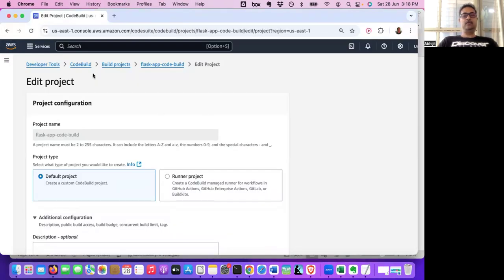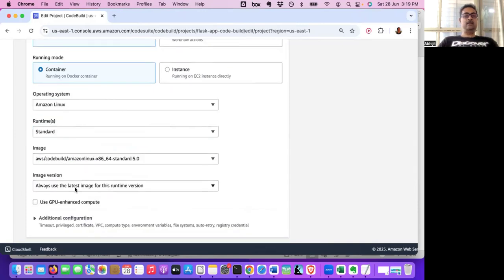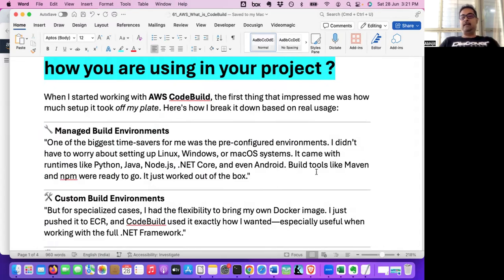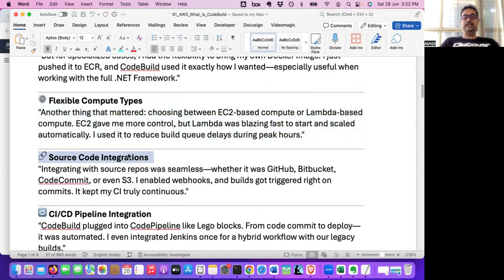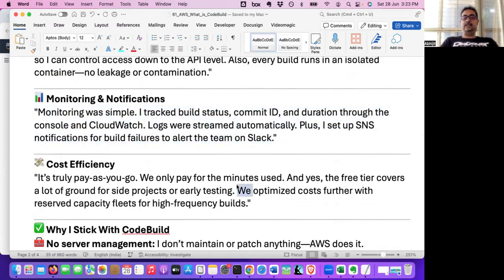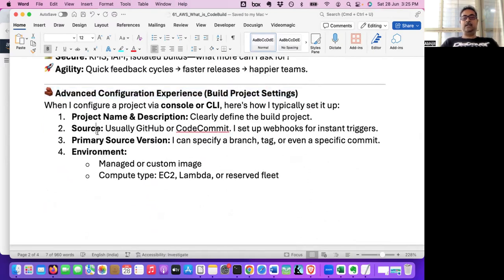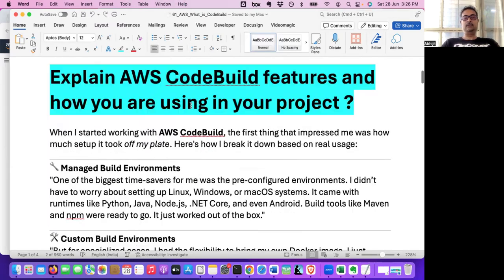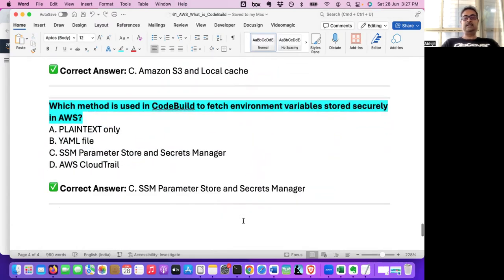AWS Devops Interview Q: Q61 What are AWS CodeBuild’s key features — and how are you using them?